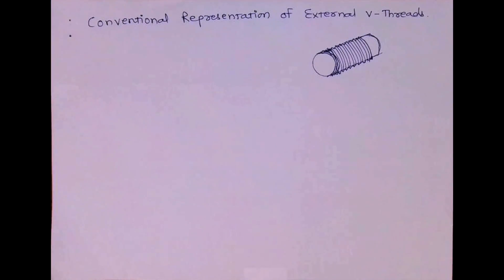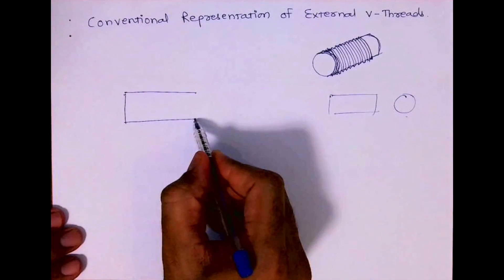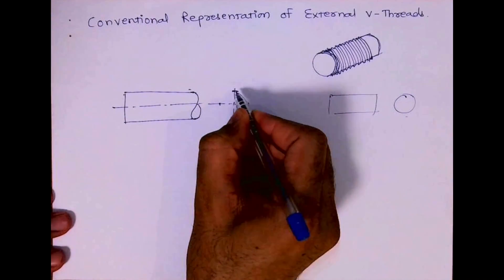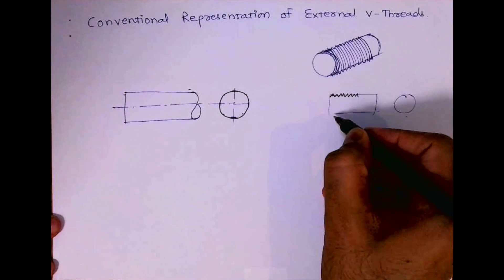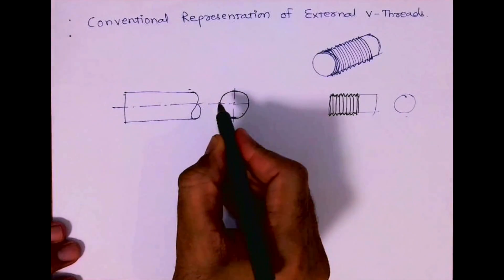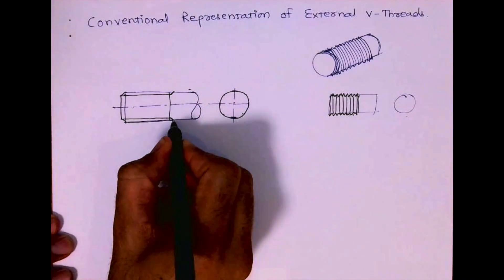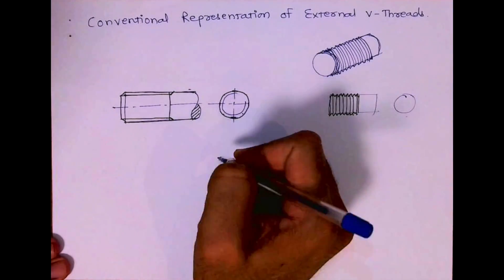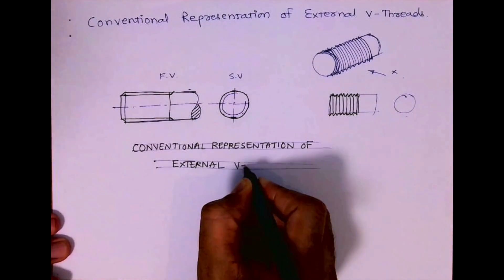Conventional representation of external V threads